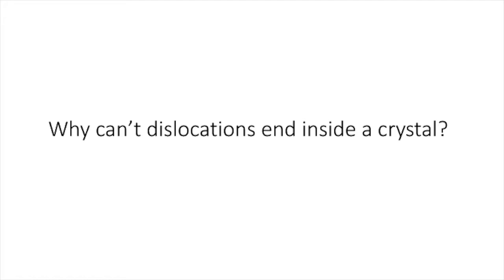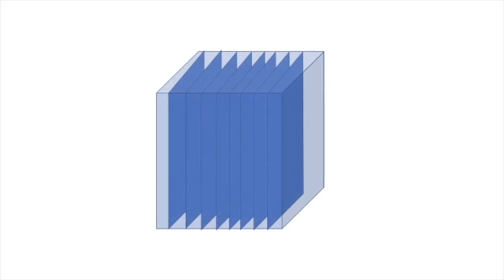Why dislocations cannot end inside a crystal? | English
This is a short video explaining why dislocations cannot end inside a crystal. I had trouble imagining an answer to this and made a series of sketches to understand. Hoping that I am not alone, I am sharing these sketches here to try and answer this.